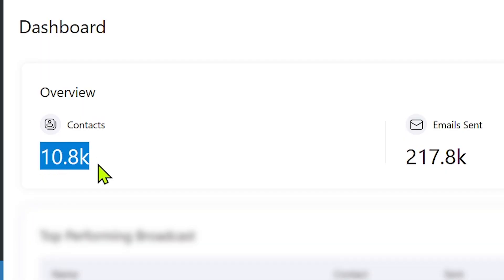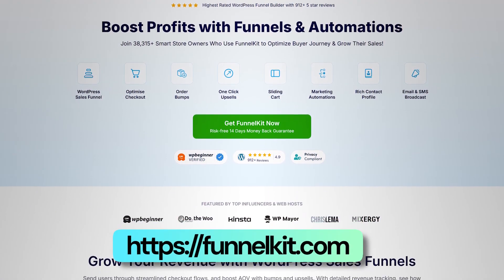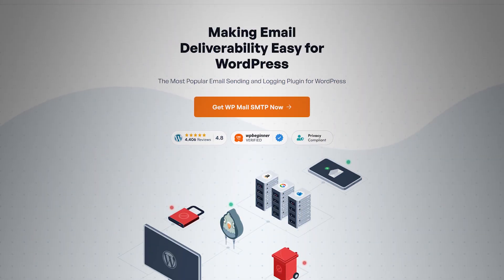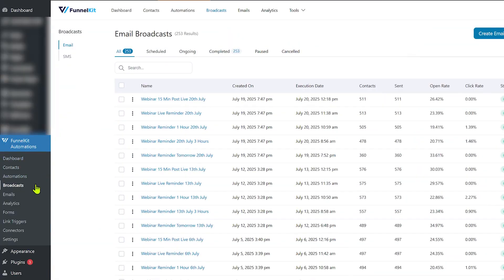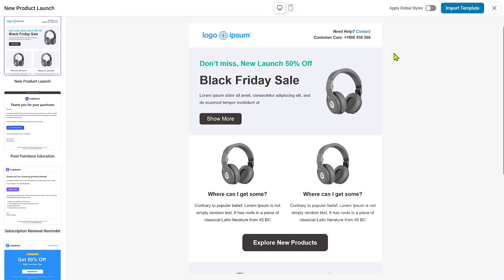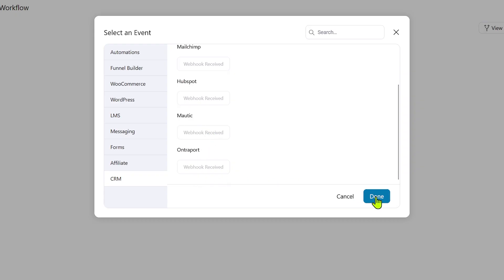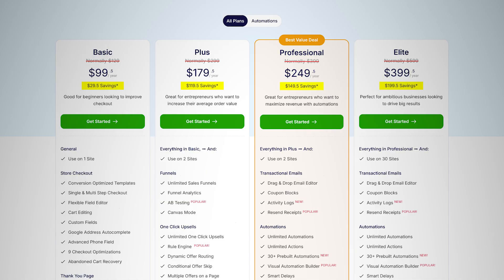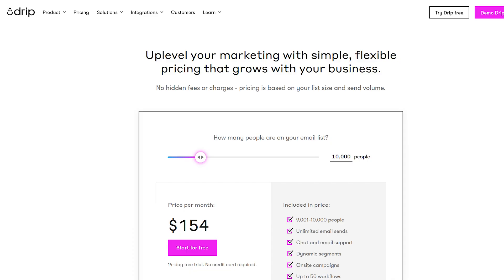I Run My 10k+ Subs Newsletter Using Only WordPress Plugins — Here’s How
Emails are a great marketing tool, but it gets expensive as you start to grow. And if you're not monetizing your list, then you'd be paying lots of money to email service providers which will make your wallet lighter. That is why I decided to make my WordPress website my email service provider instead. The video explains how and why I did it.

⌛Time Stamps⌛
00:00 - My Newsletter Stats
00:22 - Why WordPress?
01:18 - Things Changed Here
02:18 - Research
02:50 - Setting Up
04:57 - Features I Use
07:28 - How Long I've been doing this
08:13 - Does the pricing make sense?

🚀 Top Resources 🚀